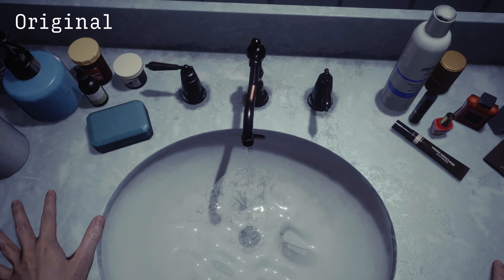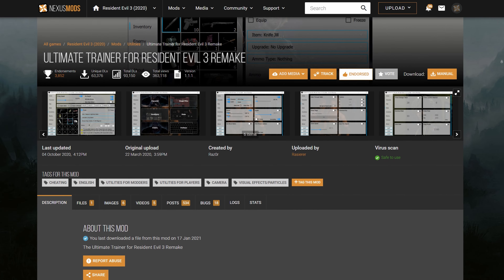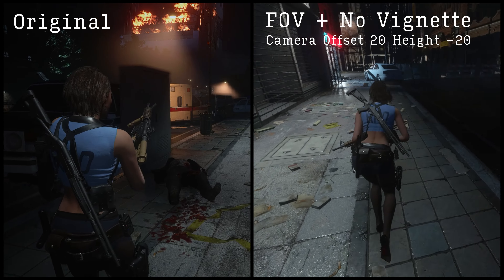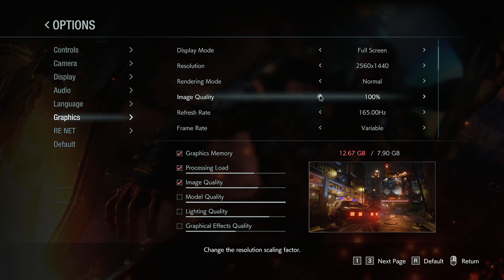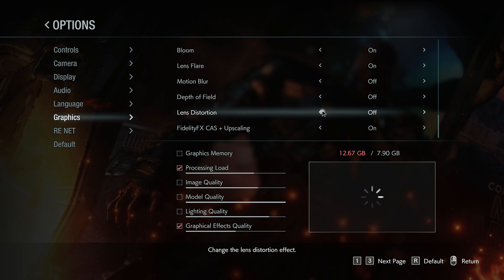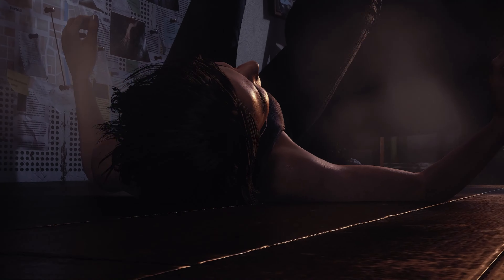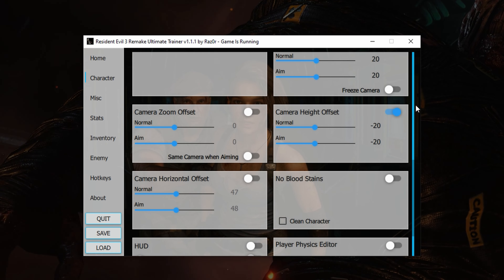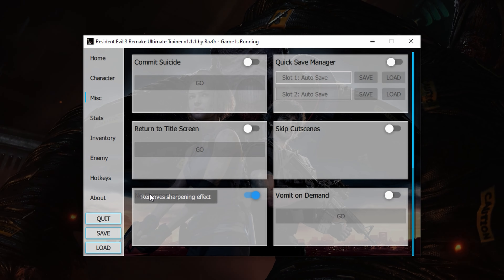Fix FOV + Disable Vignetting in Resident Evil 3 Remake - Here's How!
How to fix the narrow field of view or FOV and disable vignetting in Resident Evil 3 Remake. In this video, I'll go step by step about what you need to get and how to achieve an objectively better gaming experience with this game.

Including turning off unwanted post-processing effects like motion blur, depth of field, and lens distortion. And of course, widening the field o view or FOV.

00:00 We want to achieve this!
00:11 My method introduced
00:25 Continue at your own risk
00:56 Graphics Menu settings
01:42 Launching the Ultimate Trainer
01:57 Callback to the previous video
02:11 Camera Offset & Vignette settings
02:39 Downsides of Camera Offset settings
03:17 Outro. Like, comment & subscribe!

CAUTION! YOU DOWNLOAD AND USE THIS AT YOUR OWN RISK!
Link to NexusMods Ultimate Trainer for Resident Evil 3 Remake by Raz0r

capcom resident evil 3 remake mods jill valentine resident evil 3 mod